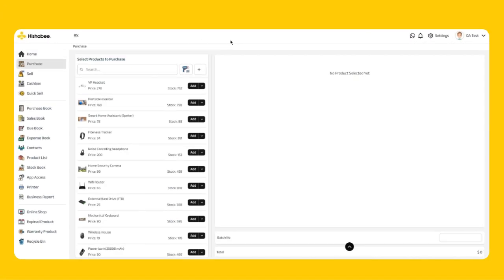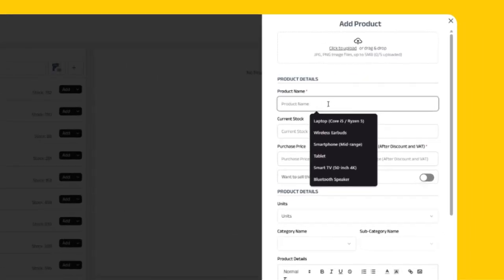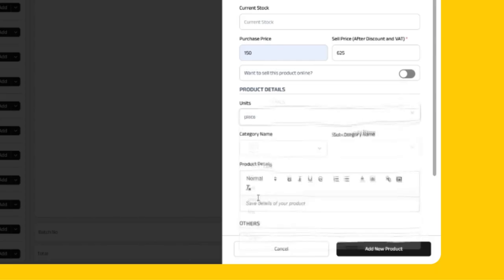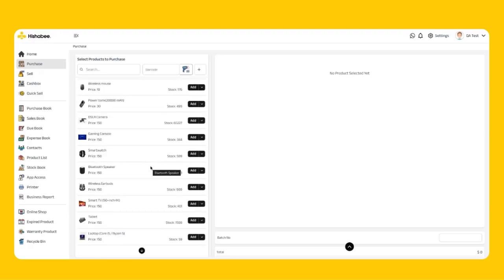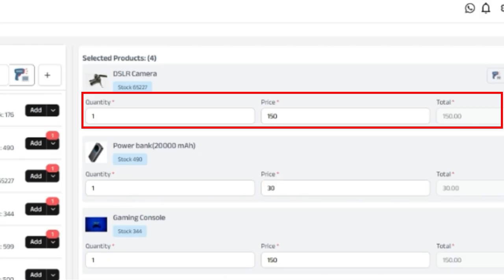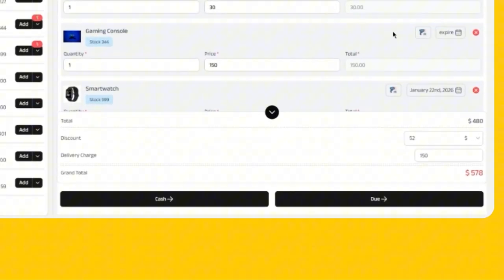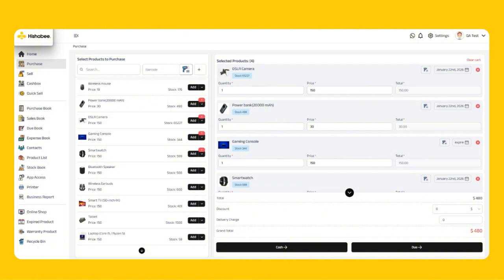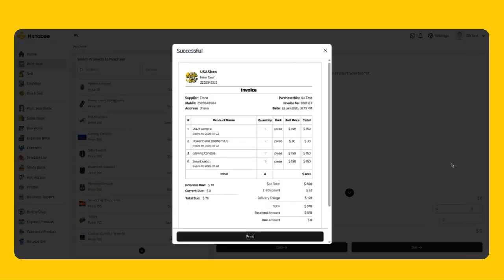Hishabee Dokan || Web Version || Global Version || How To Use Purchase Feature.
This video demonstrates how to use the "Purchase" feature of the Hishabee app.
Learn how to digitize your business with the Hishabee app.